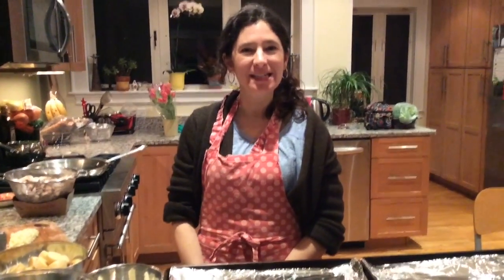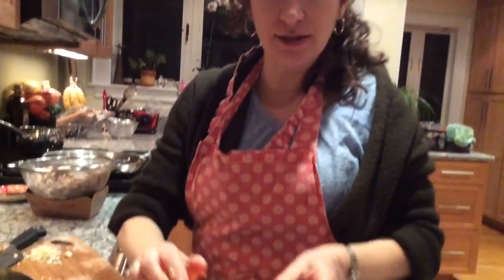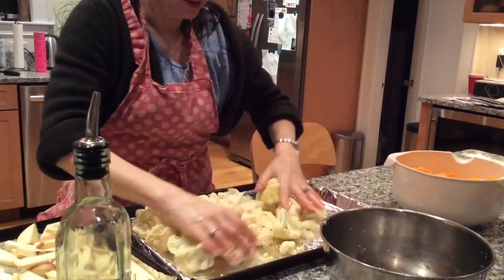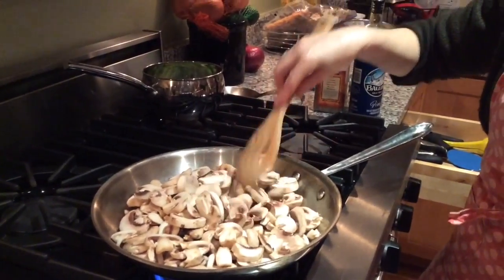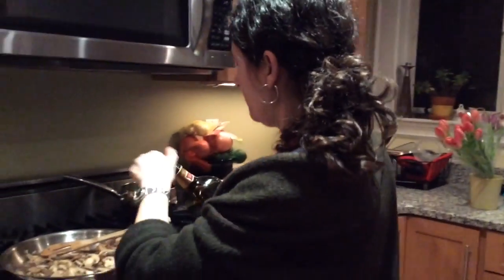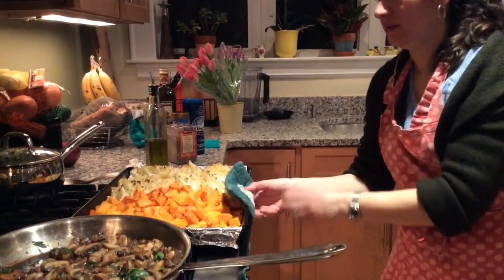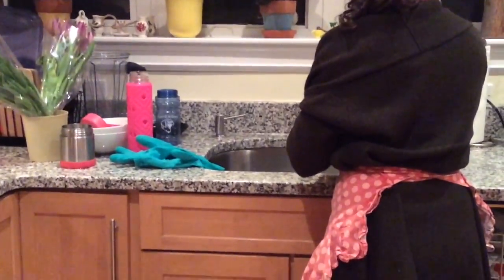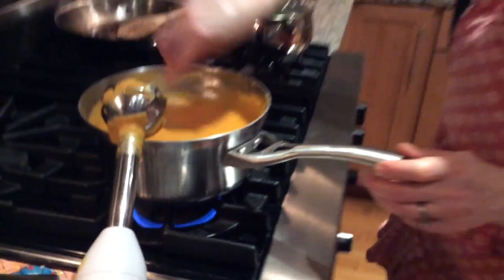American Vegan Week Night Meal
This meal is egg free, dairy free, fish and shellfish free, tree nut and peanut free, soy free, and gluten free. (But not taste free).